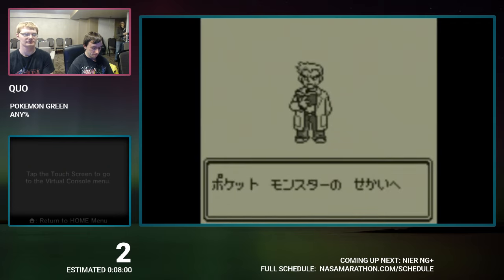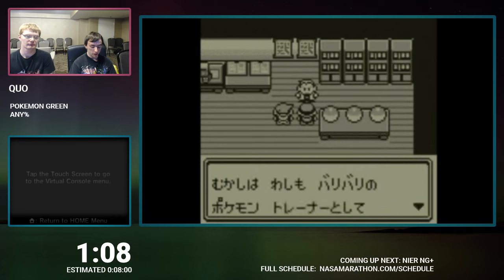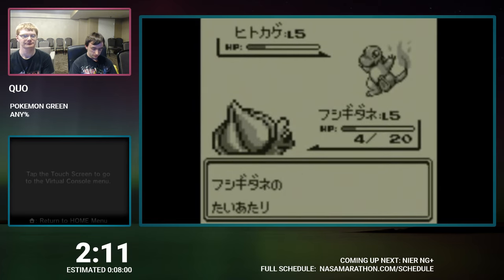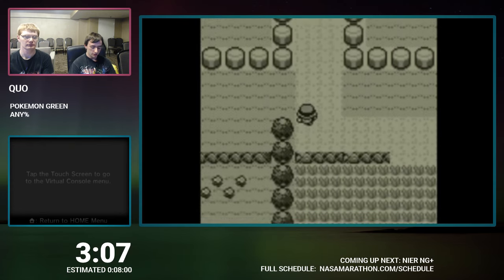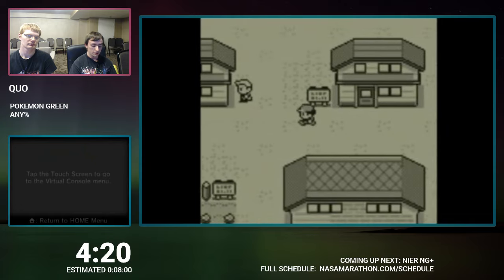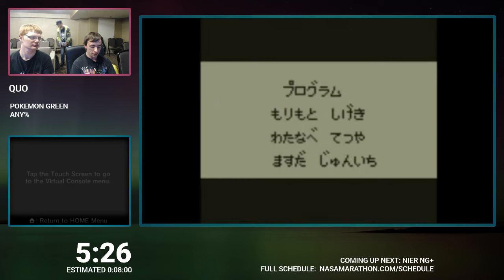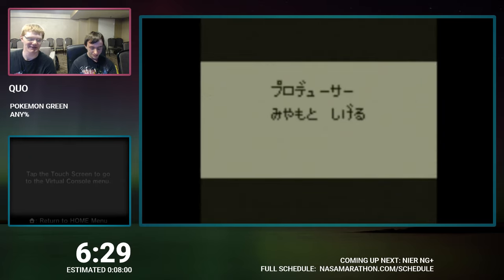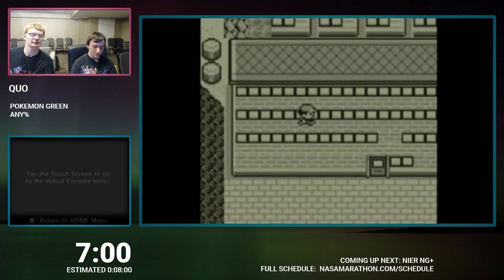NASA 2017 - Pokemon Green (Any%) by quo